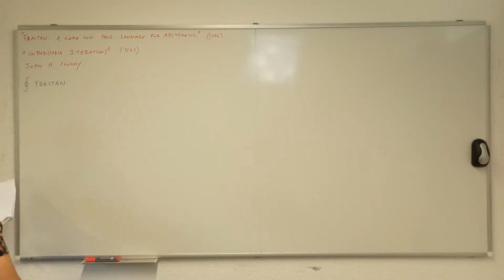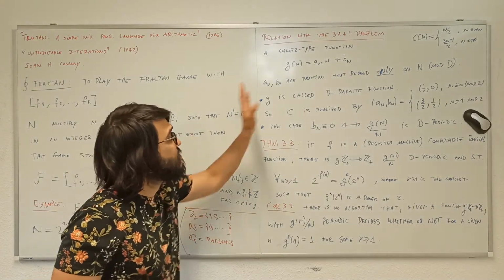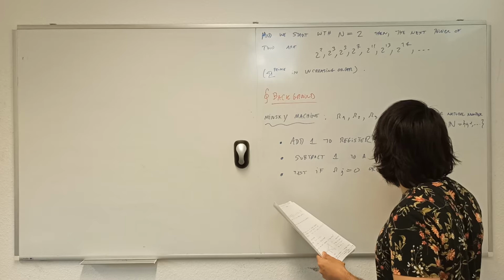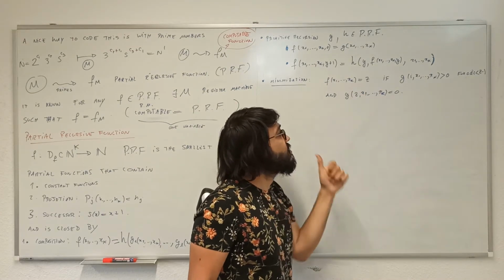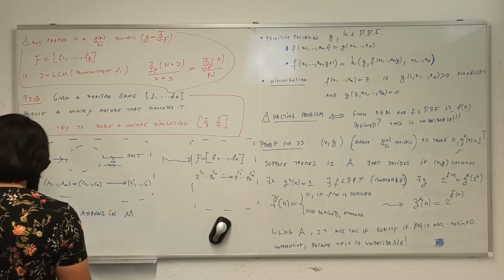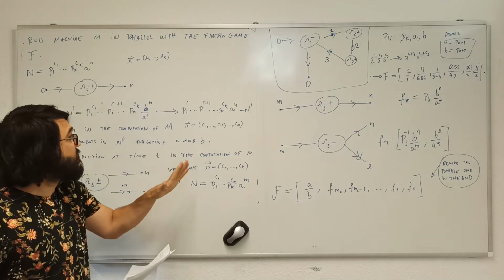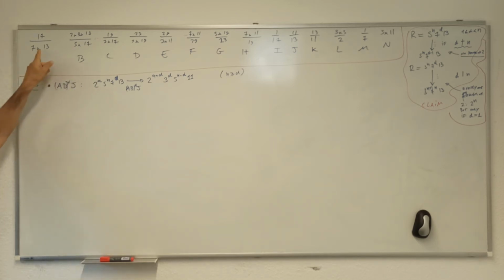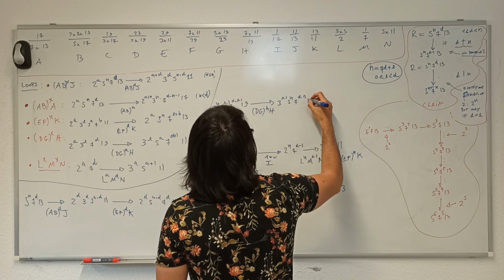The Collatz Conjecture Lecture 7 - Conway's Undecidability + FRACTAN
Papers of the day:

Conway, J. H. Unpredictable iterations [reprint of MR0392904]. The ultimate challenge: the 3x+1 problem, 219–223, Amer. Math. Soc., Providence, RI, 2010.

Conway, John H. (1987). "FRACTRAN: A simple universal programming language for arithmetic". The ultimate challenge: the 3x+1 problem, Amer. Math. Soc., Providence, RI, 2010.

These are online lectures for the master school of mathematics of the University of Bonn in the summer semester of 2020.

The course was entirely based on a collection of important research papers on the Collatz Conjecture, also known as the Syracuse Problem or the 3x+1 Problem.